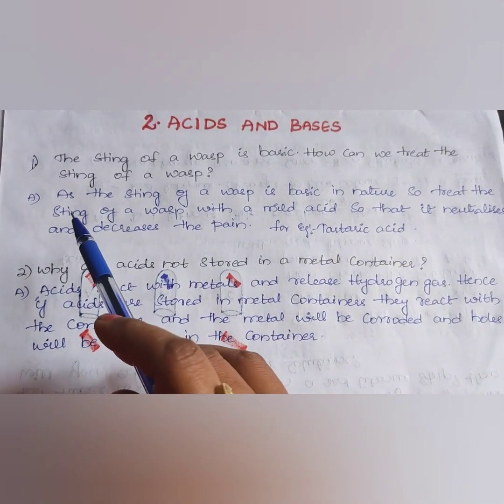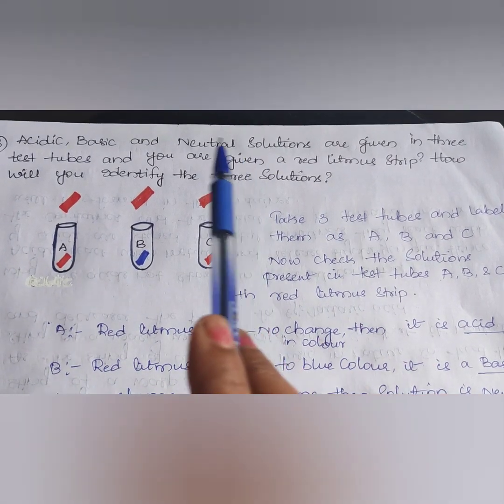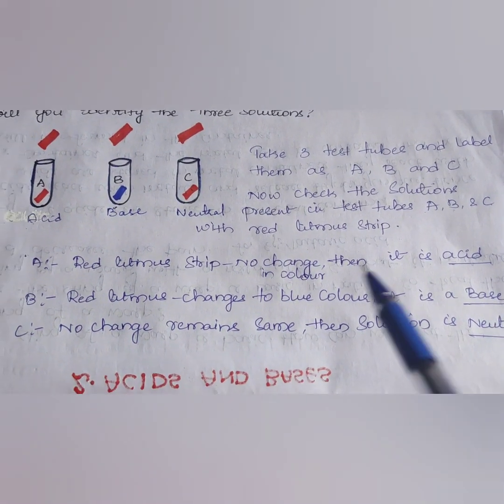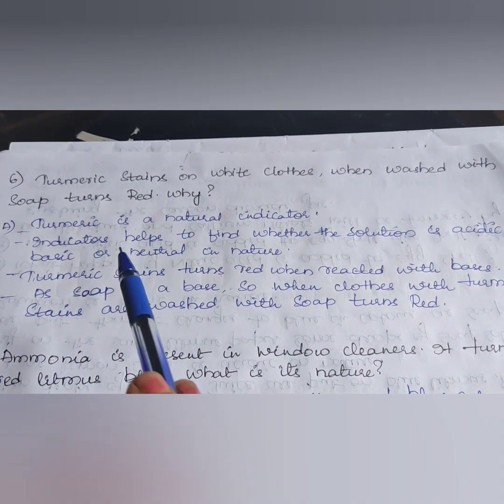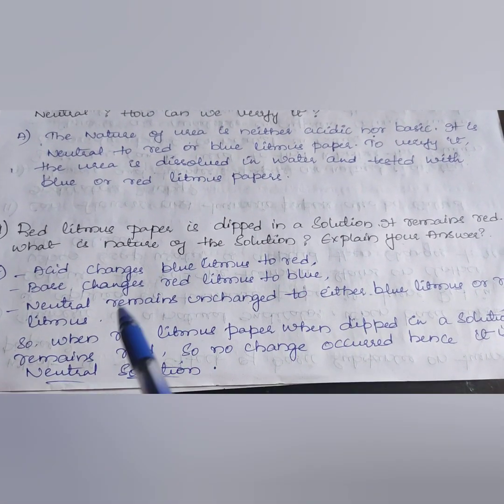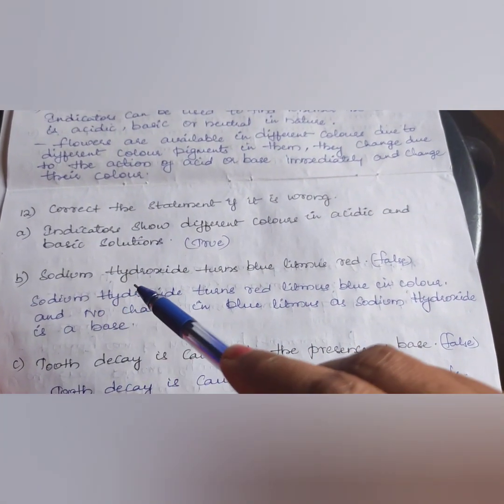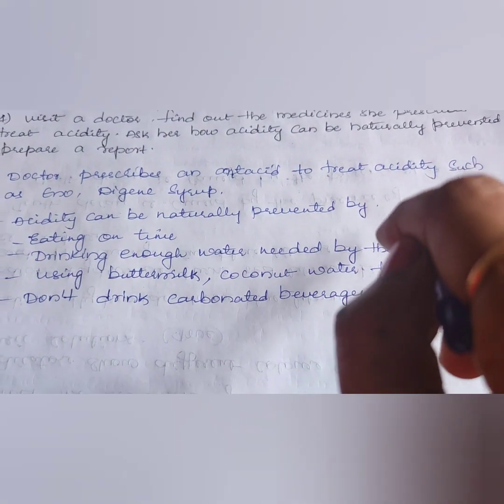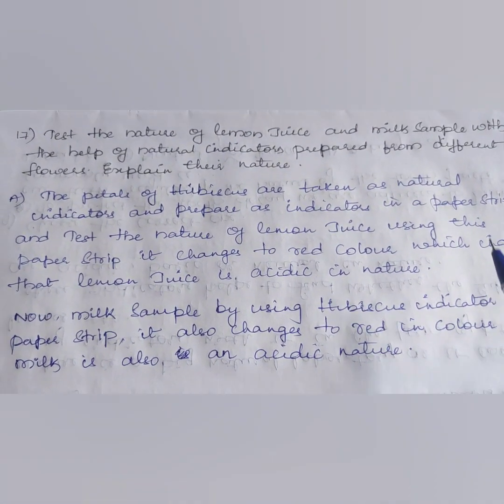ACIDS AND BASES # QUESTION AND ANSWERS # 2nd Lesson 7th Class Science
Improve your learning